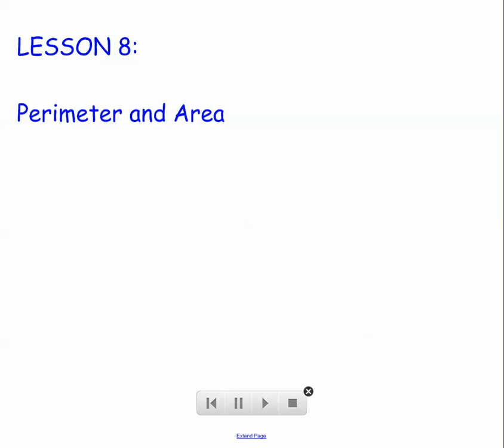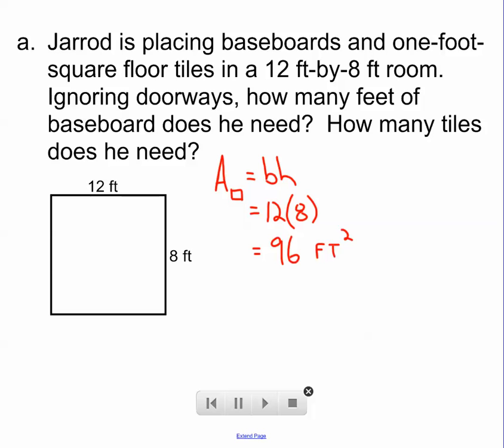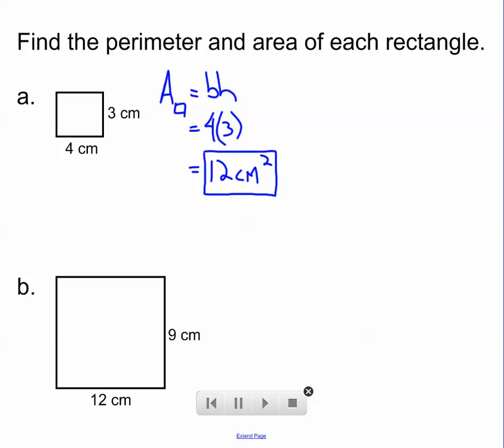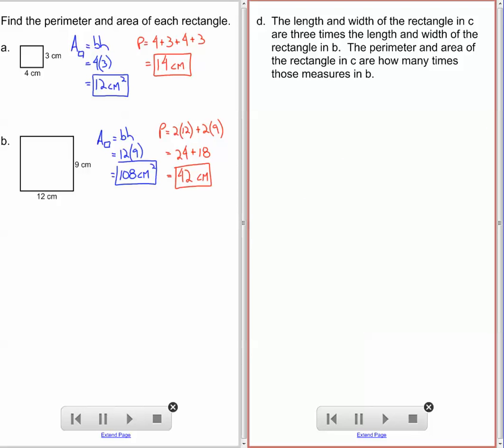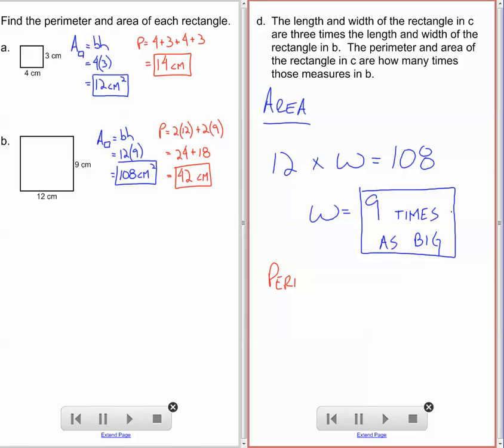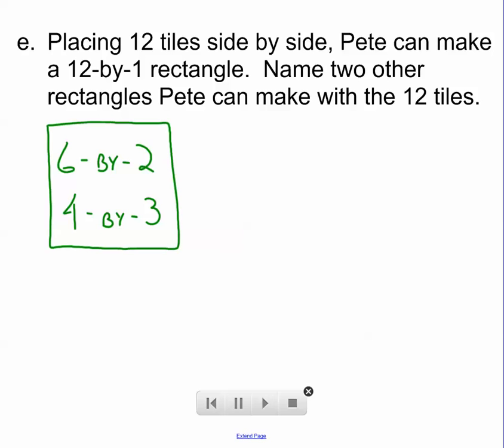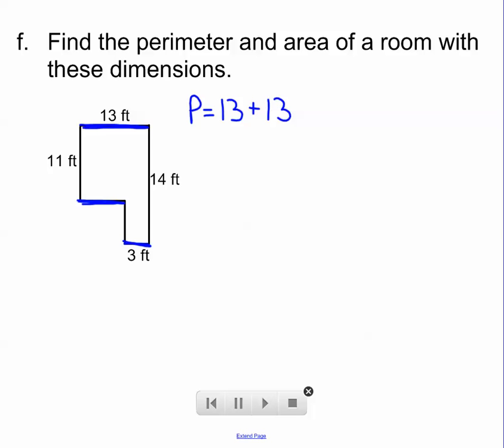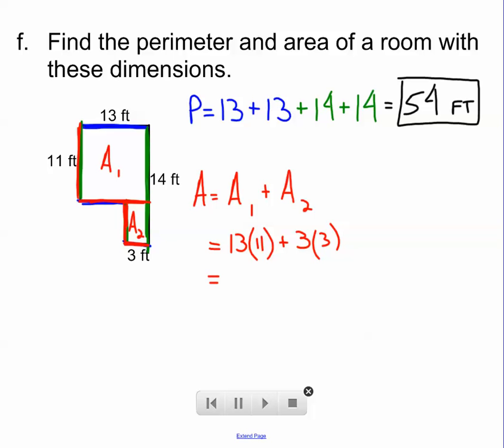Math 8: Lesson 8 (Perimeter and Area)